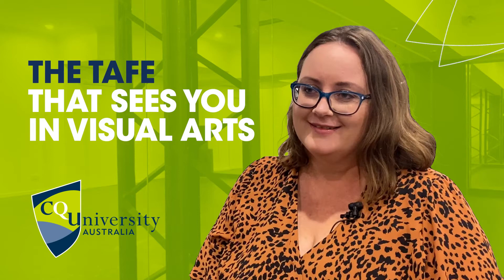Diploma of Visual Arts Student Testimonial Elisha Habermann